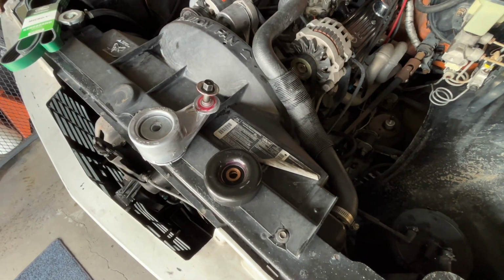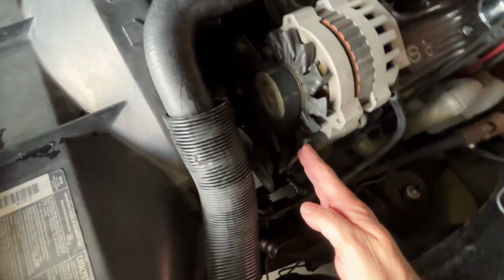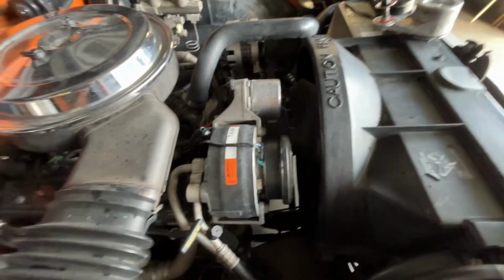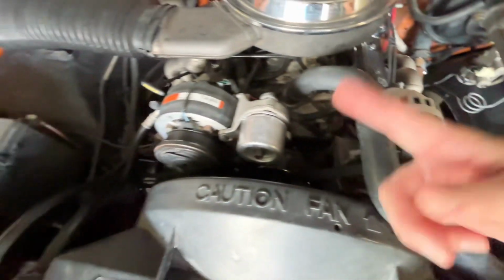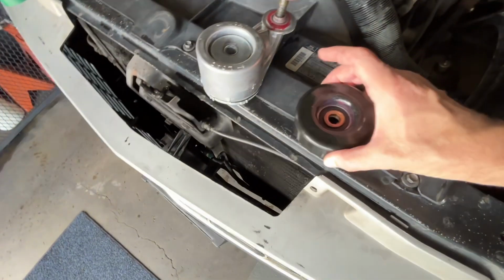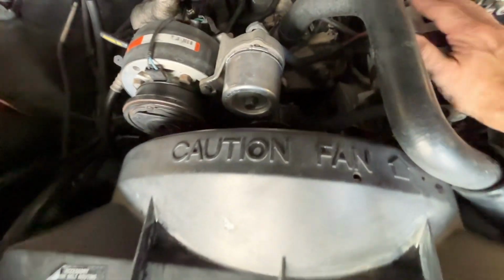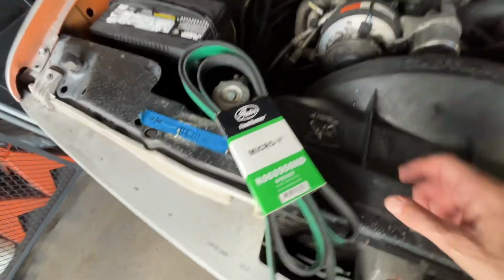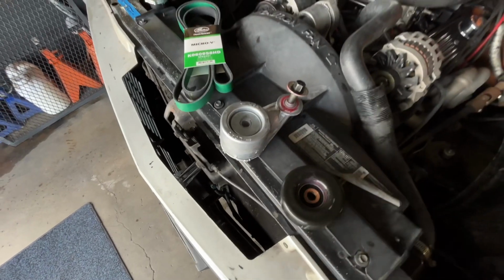How to fix a squeaky serpentine belt - 1993 GMC C1500 with TBI 350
Here’s how I fixed an annoying squeak from the accessory drive on the TBI 350 on my 1993 GMC C1500. The tensioner pulley was not flat and didn’t spin true on its bearing.